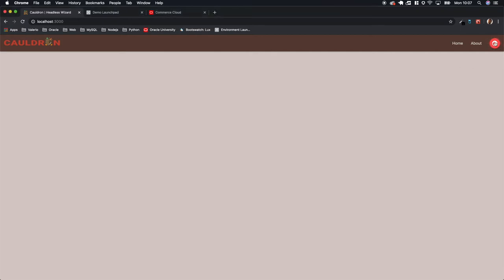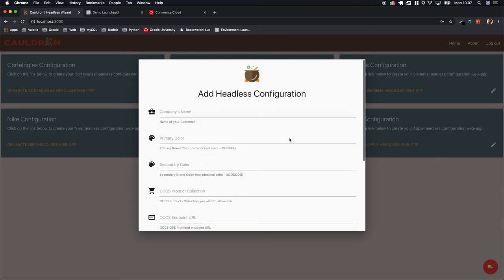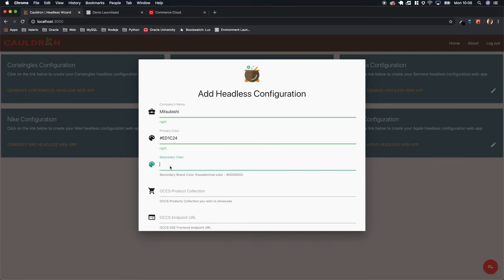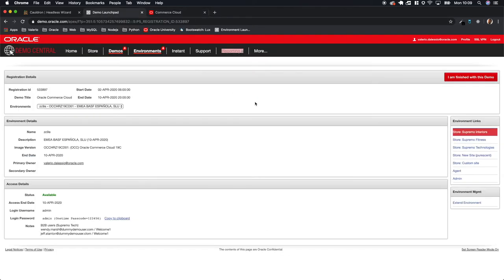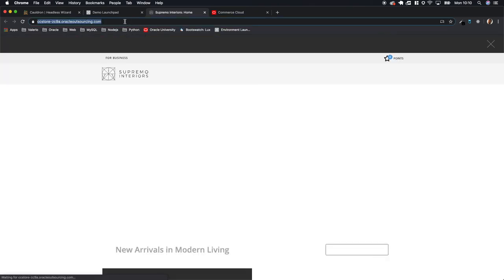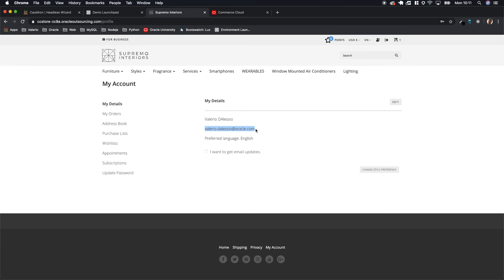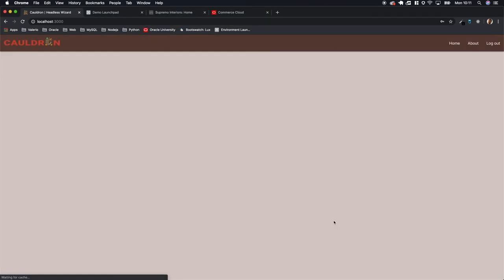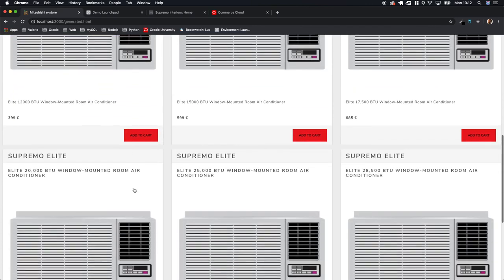CAULDRON - How to create Oracle CX Commerce Headless Web Application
Cauldron is a PWA generator that allows anyone to create branded runtime Headless Web Applications that consume Oracle CX Commerce RestFul endpoints.